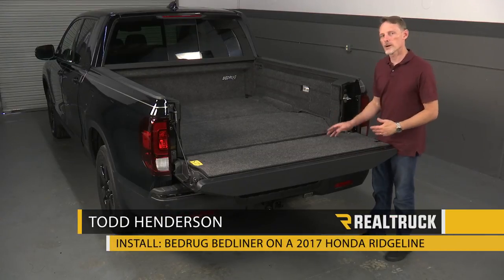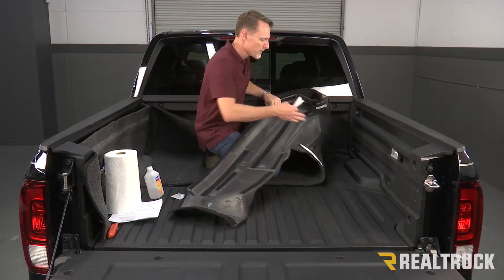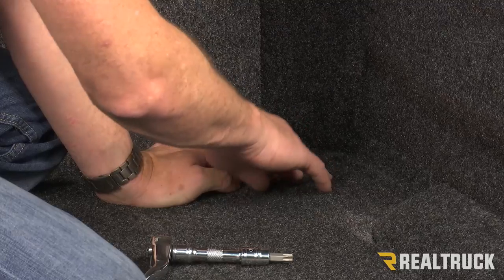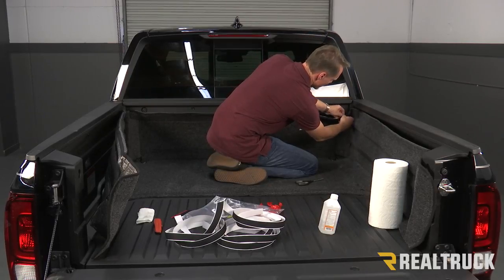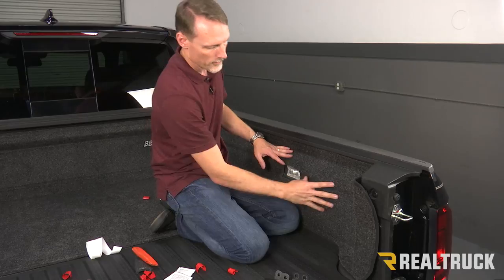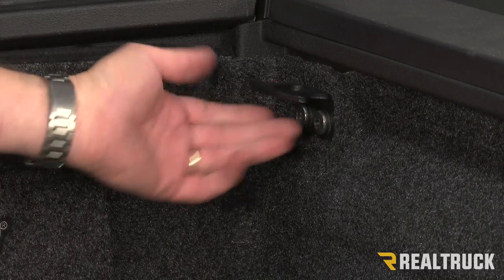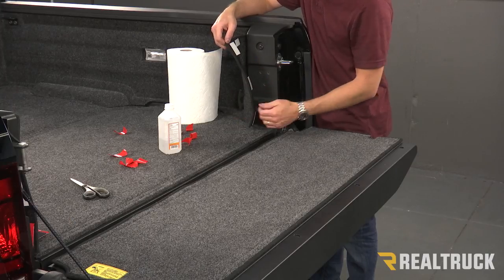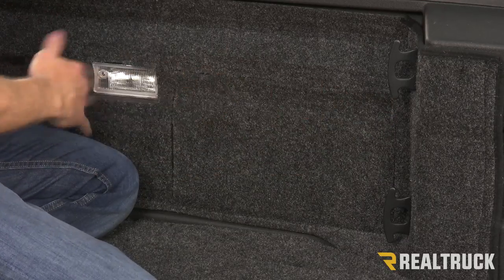How to Install BedRug Molded Carpet Truck Bed Liners on a 2017 Honda Ridgeline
The BedRug is soft on the knees and great for an overnight outdoor adventure. The truck bed liners offer a molded foam design. The sides zip together to the floor and the complete unit attaches to the floor with hook and loop fasteners (similar to Velcro). Plan about 20-30 minutes.